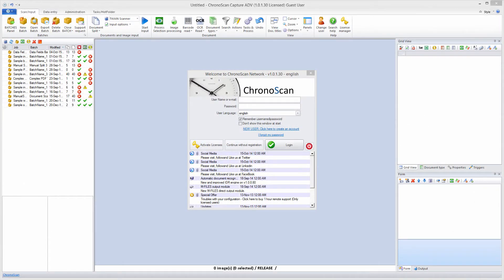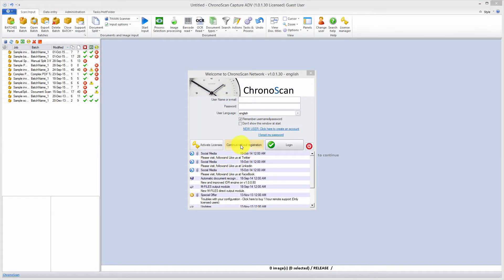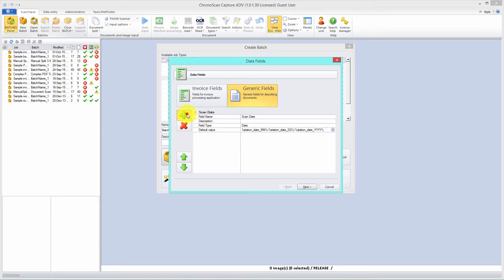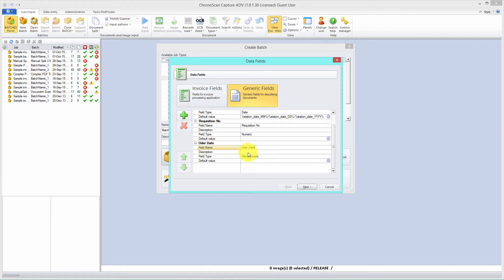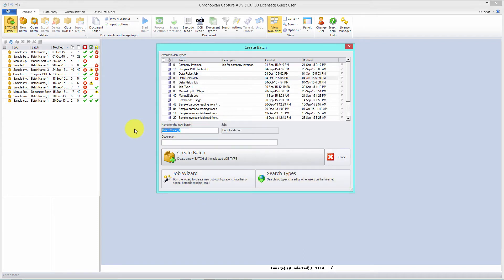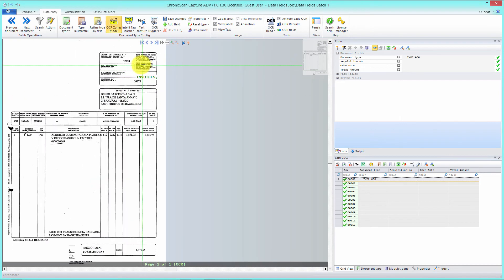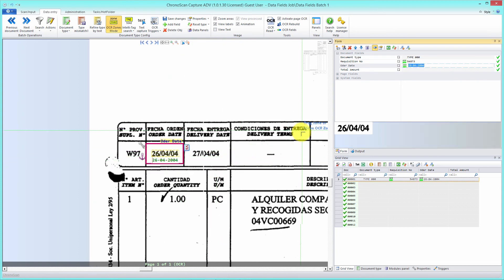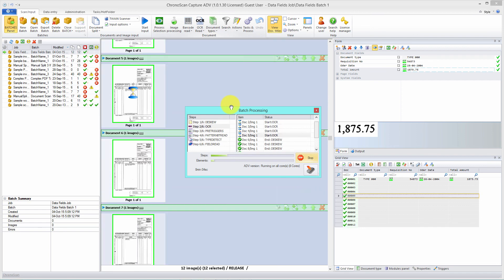Basic Data Field Definition on ChronoScan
On this video we will learn what are data fields, what they are for and how to set them up on ChronoScan so we can extract data from our documents and export that data to any format and destination we desire.